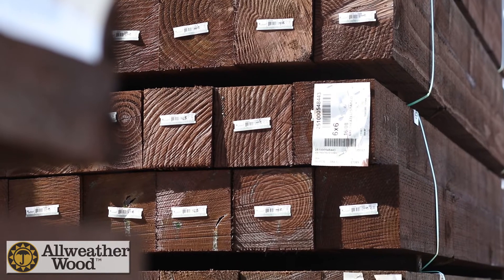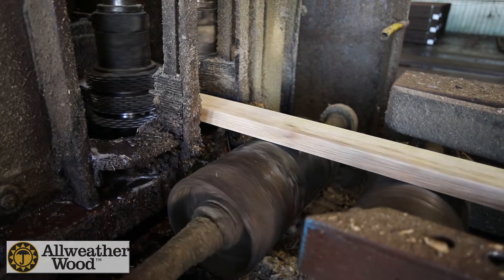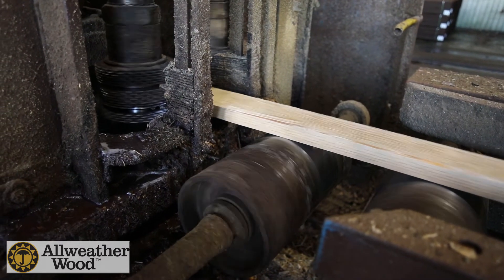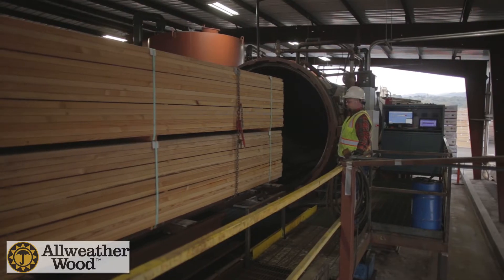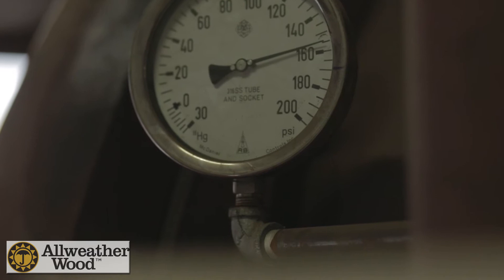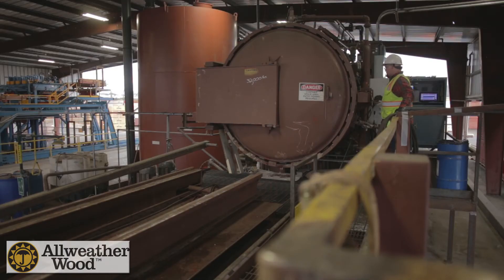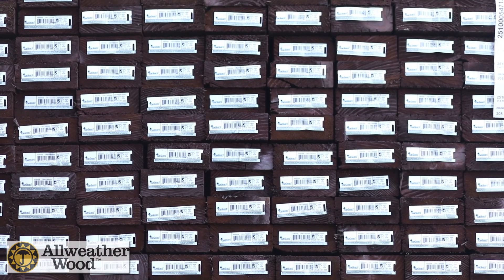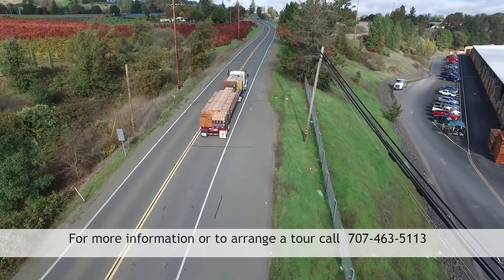Treated Lumber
Katie Sullivan, Ukiah Treating Plant Manager, discusses the process of preservative treating lumber and plywood. Raw lumber and plywood are processed in a pressure treating cylinder where preservative is forced into the wood at high pressure. Incision marks in the wood allow the preservative to penetrate into the wood for long-lasting durability. To learn more about our operations, please